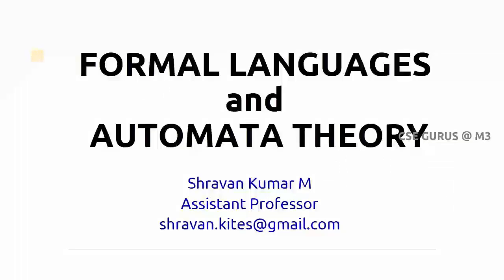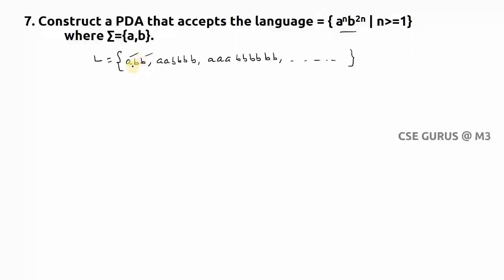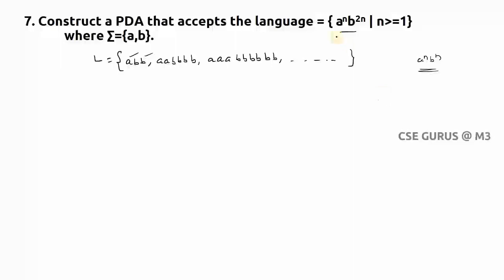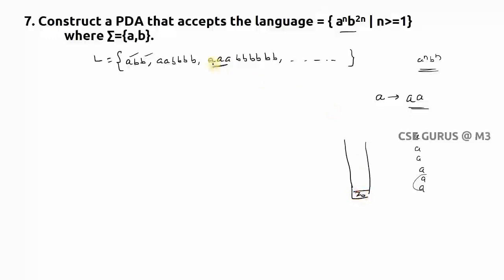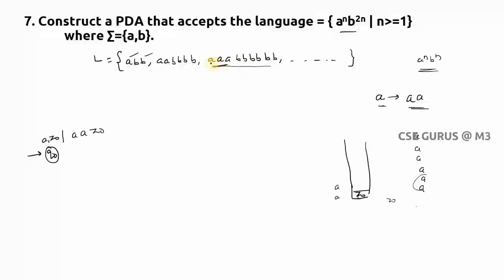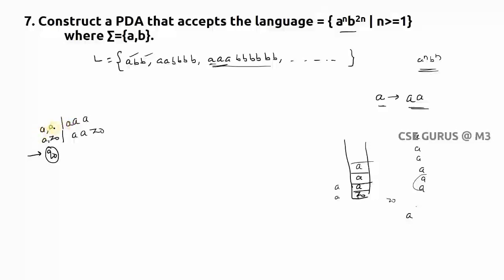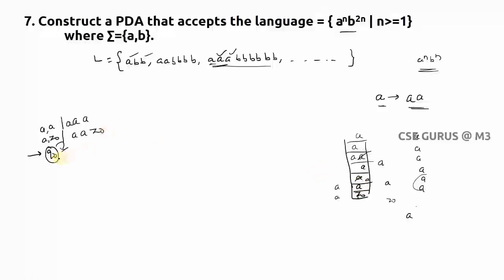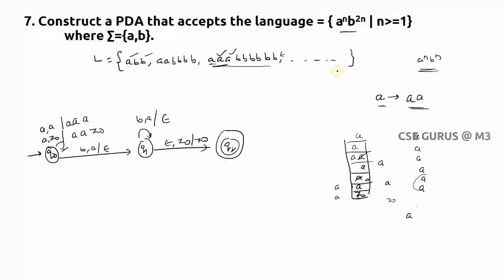12.6. Pushdown Automata problem no.7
This video explains a Pushdown Automata problem.